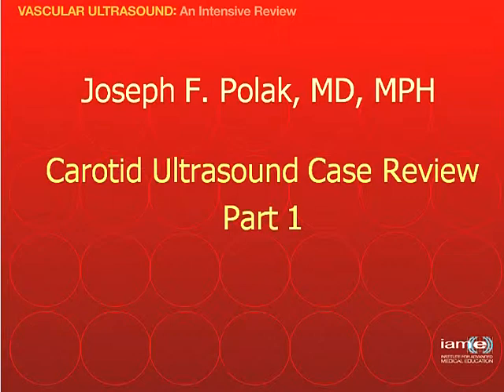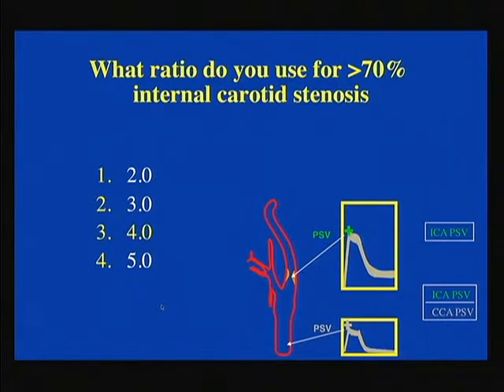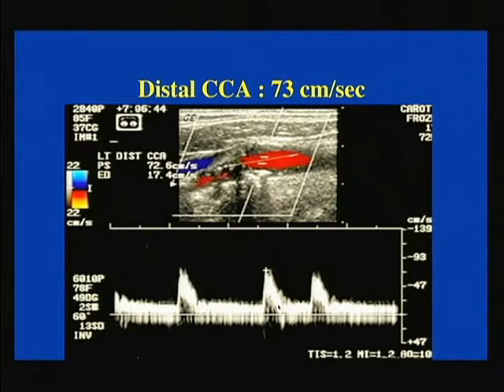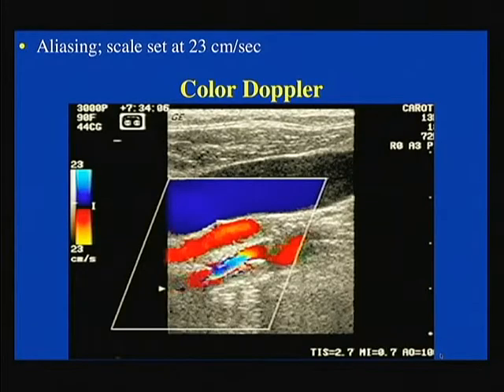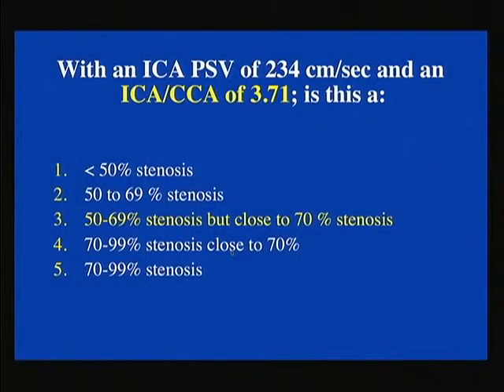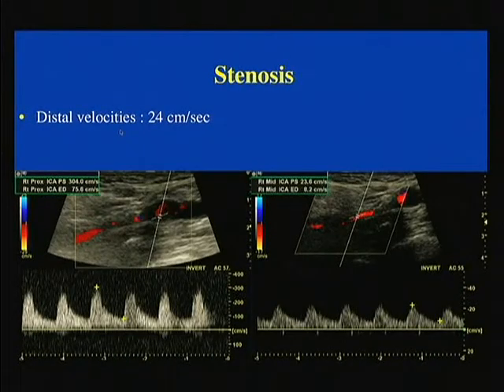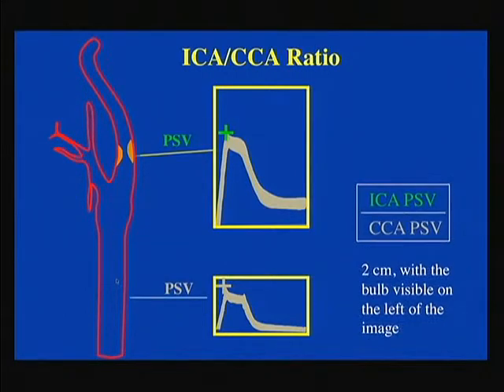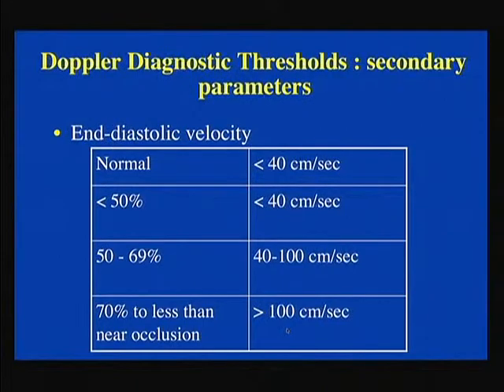Carotid Case Reviews part 1